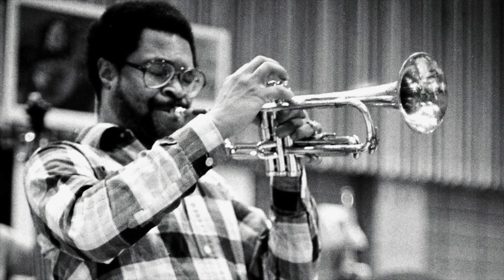How to Double and Triple Tongue on Trumpet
In this episode of "Trumpet with Bob," Bobby discusses practicing double and triple tonguing on trumpet, and different ways this technique might be used.

Bob's IG: @bobspellman

Ridgewood School of Music is now accepting new students online or in the New York City area.